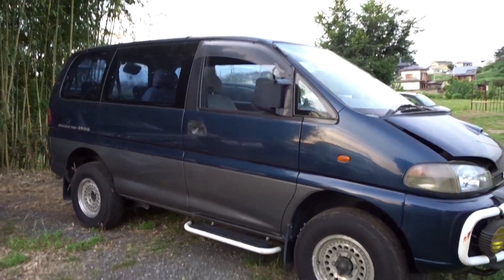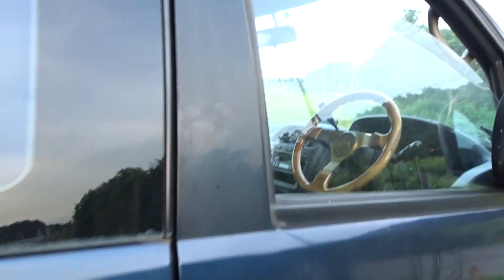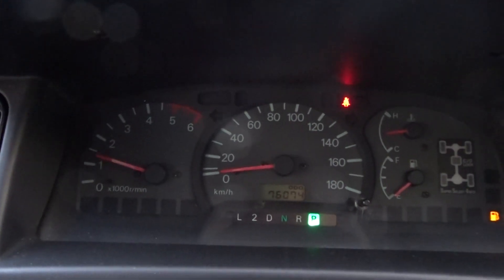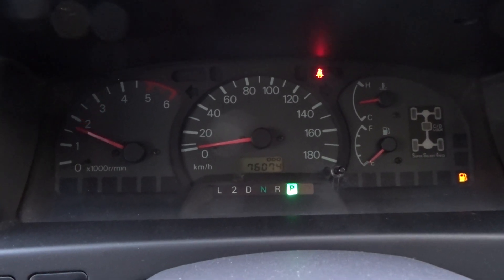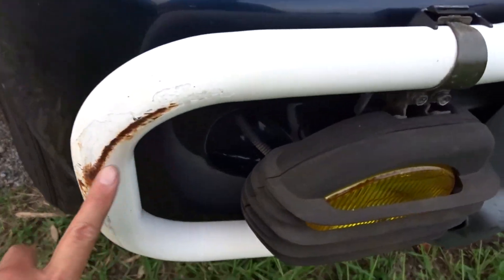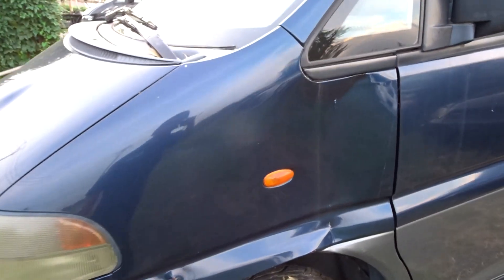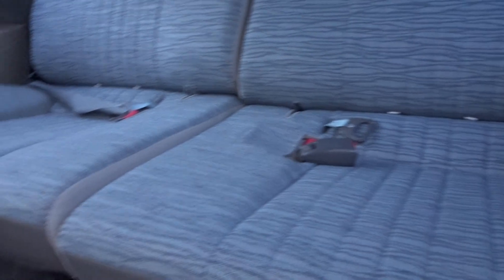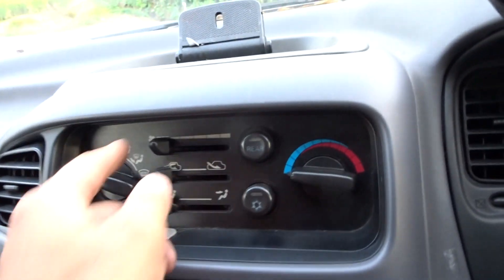2,800cc DieselTurbo DELICA SPACEGEAR in BLUE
This video is for Trade Car View customer.